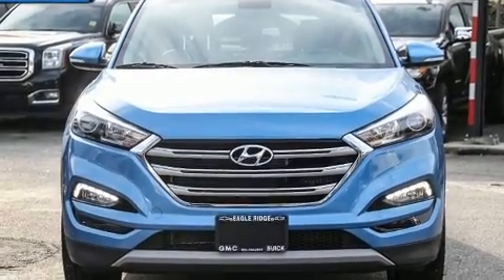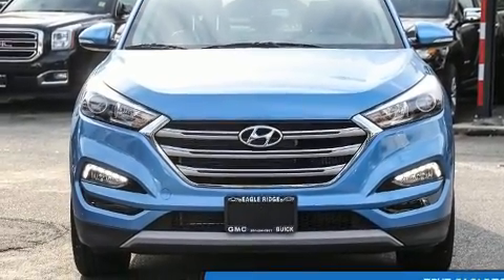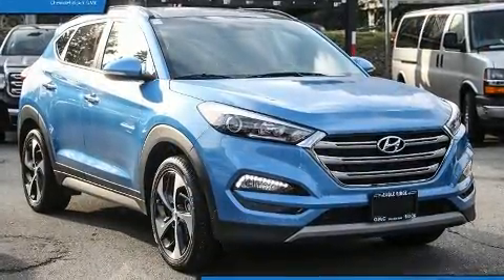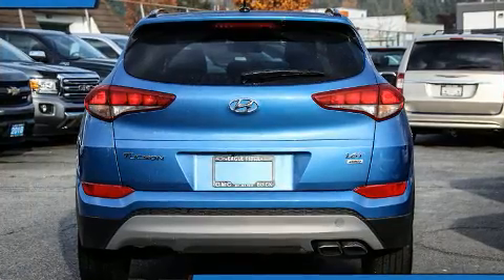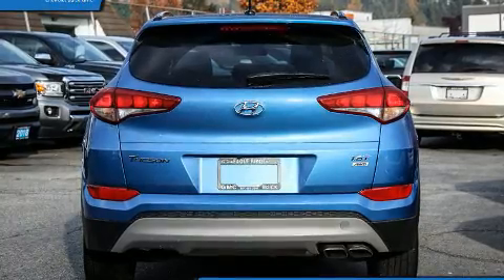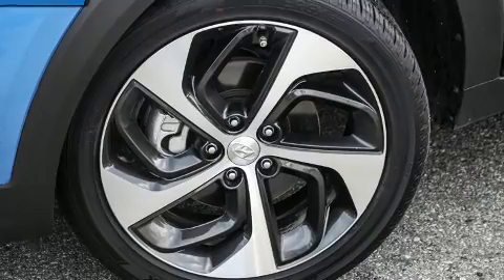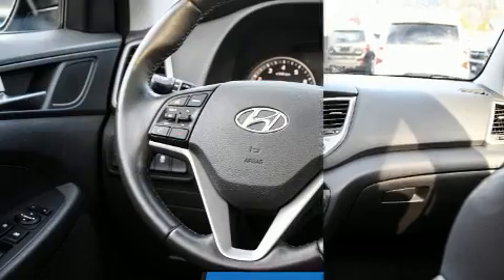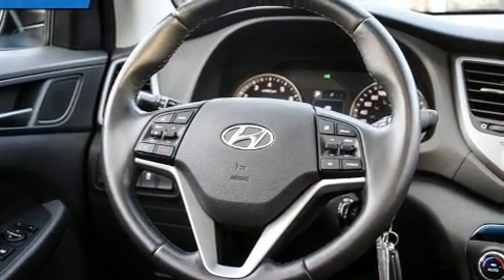2017 Hyundai Tucson SE Sunroof and Leather Upholstery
2595 Barnett Highway.

Load your family into the 2017 Hyundai Tucson. It features an automatic transmission, all-wheel drive, and an efficient 4 cylinder engine. Hyundai prioritized practicality, efficiency, and style by including: adjustable headrests in all seating positions, front fog lights, telescoping steering wheel, blind spot sensor, remote keyless entry, cruise control, and more. Features such as automatic climate control and leather upholstery prove that economical transportation does not need to be sparsely equipped. Rear passengers enjoy the seat heating functionality, keeping them warm during the winter months. For drivers who enjoy the natural environment, a power moon roof allows an infusion of fresh air. You and your passengers will enjoy the stereo system, which includes a CD player with MP3 capability, and 6 well positioned speakers. With side curtain airbags supplementing the rest of the safety network, you can be assured that you and your passengers will experience top-tier protection. We pride ourselves in the quality that we offer on all of our vehicles. Please don't hesitate to give us a call.